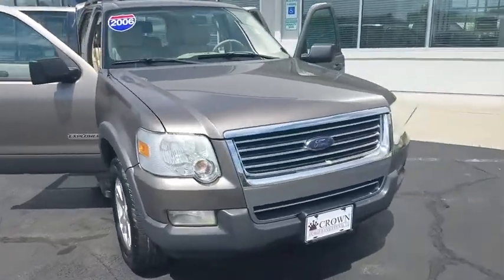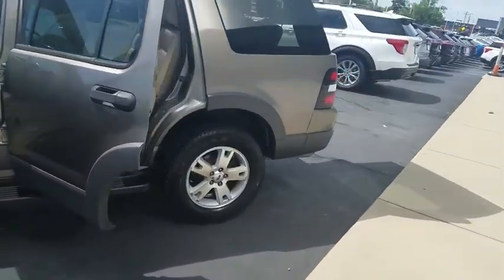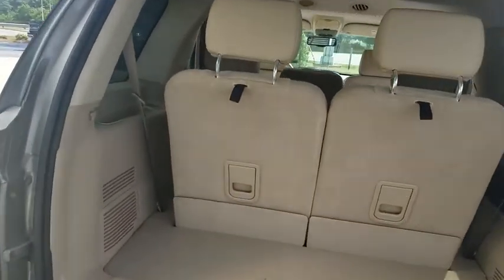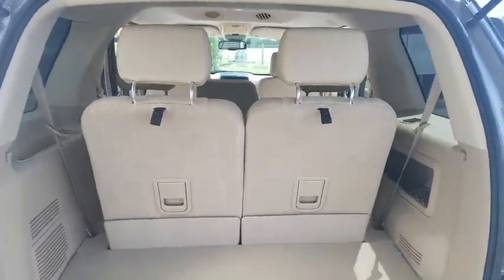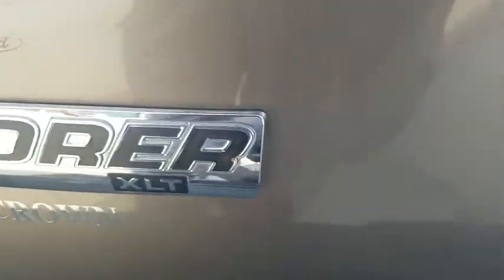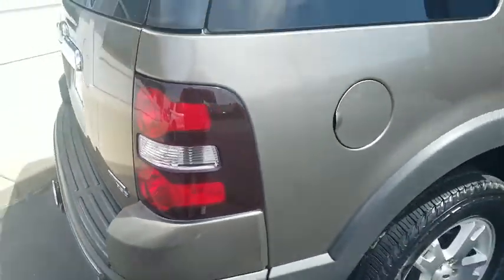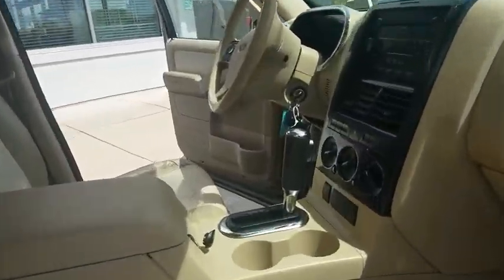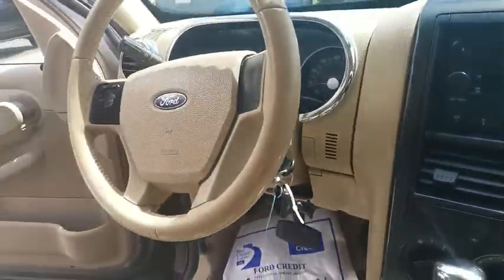2006 Ford Explorer Fayetteville, Lumberton, Goldsboro, Sanford, Southern Pines, NC 6UB46481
Pueblo Gold Clearcoat Metallic Used 2006 Ford Explorer available in Fayetteville, North Carolina at Crown Ford of Fayetteville. Servicing the Lumberton, Goldsboro, Sanford, Southern Pines, NC area.

Recent Arrival!Odometer is 72669 miles below market average!Pueblo Gold Clearcoat Metallic 2006 Ford Explorer XLT RWD 5-Speed Automatic 4.0L V6 12V